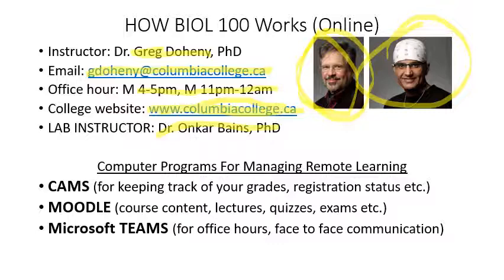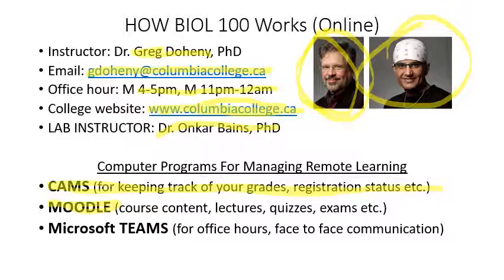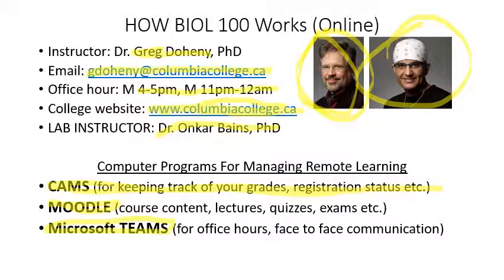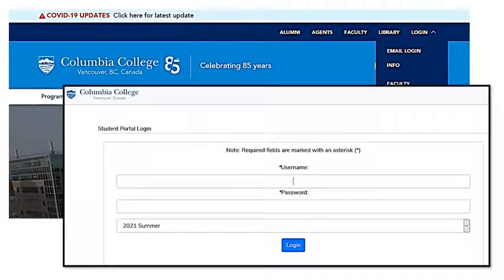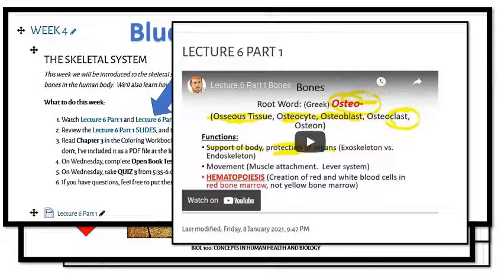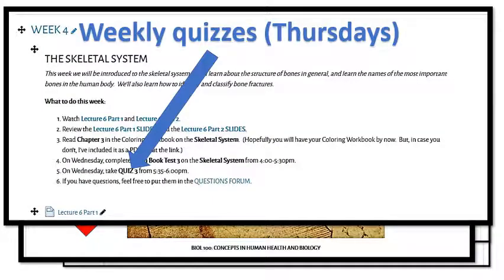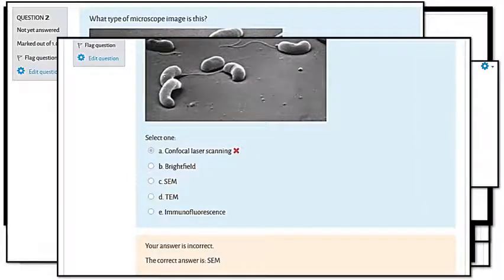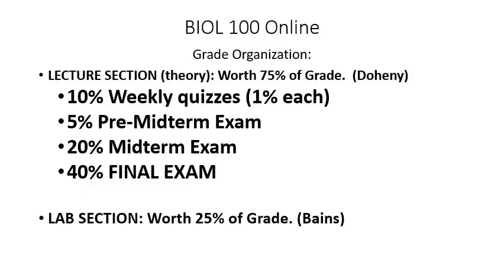How BIOL 100 Works FLEX2 2021S